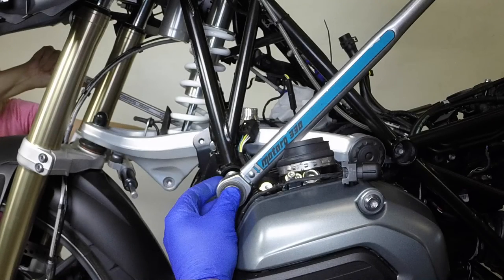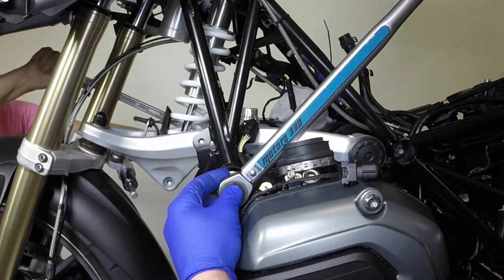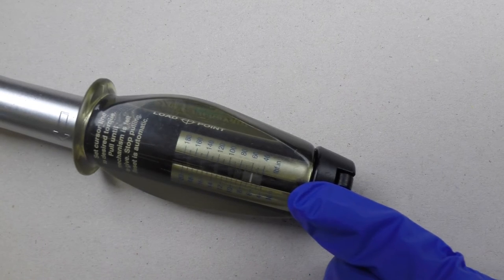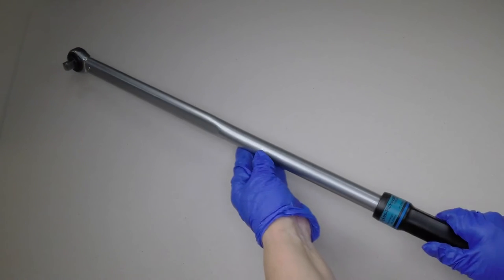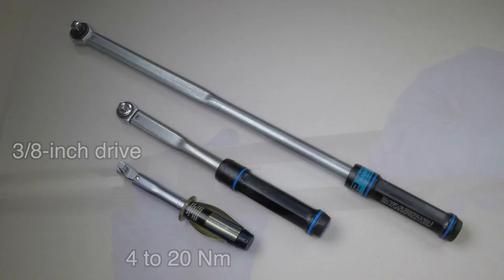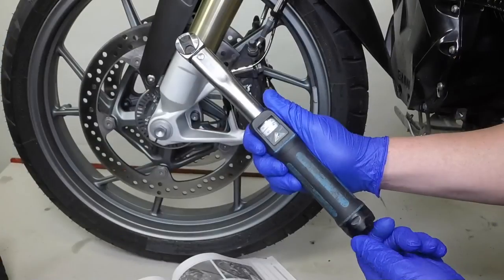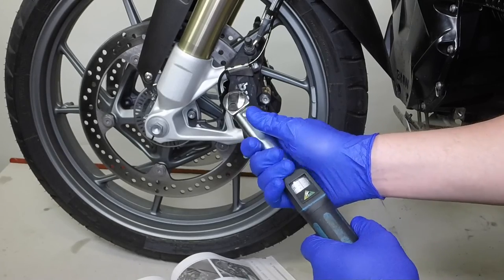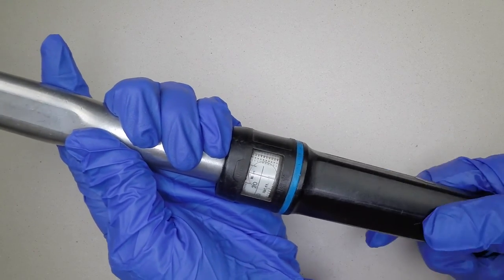Using a torque wrench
How to use torque wrenches (micrometer and digital types, covering 4-330Nm)